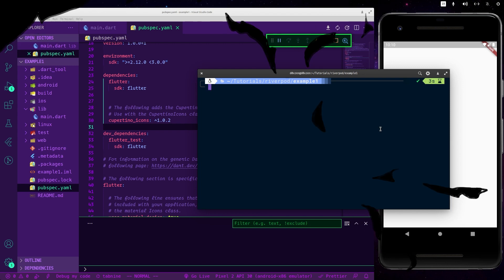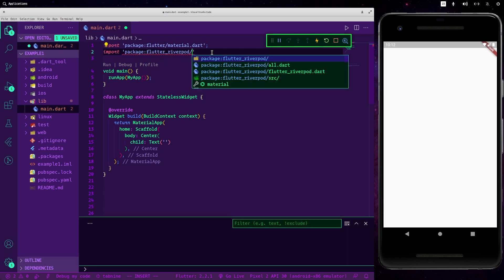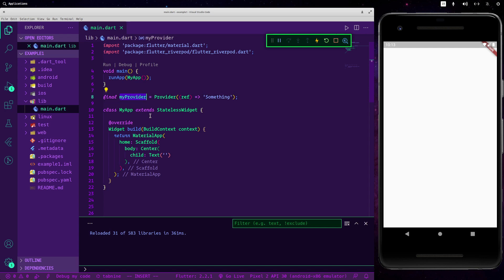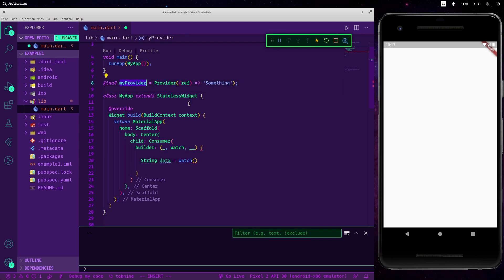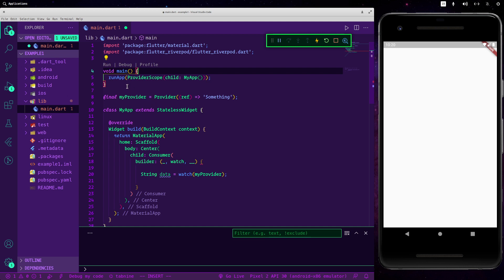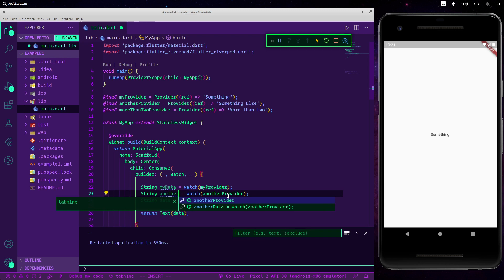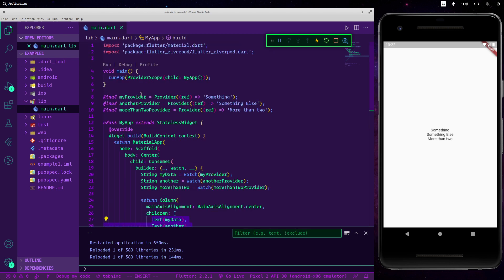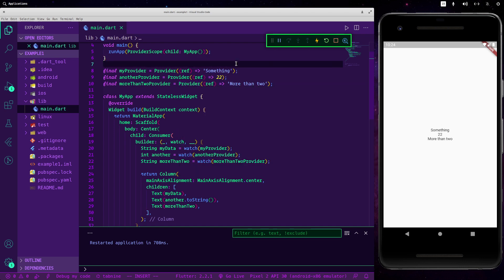Flutter - Riverpod Use of Provider (part 1)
When you are using Riverpod you will find different ways to get your data the easiest one is Provider. The data of Provider never changes! If you want a Provider that lets you change data then you should check the next videos!

 📝 Written tutorial? Soon inshAllah

⌚ Timestamp

00:00​ Installing Riverpod
00:52 Using Riverpod's Provider
05:07 Using more Providers

PC spec. 💻
CPU Ryzen
Graphic Card Nvidia

PC  spec. 💻
CPU Ryzen
Graphic Card Nvidia (different variant, I have "cerberus", not present)

- EU  -
Mouse (Horizontal)

PC  spec. 💻
CPU Ryzen
Graphic Card Nvidia